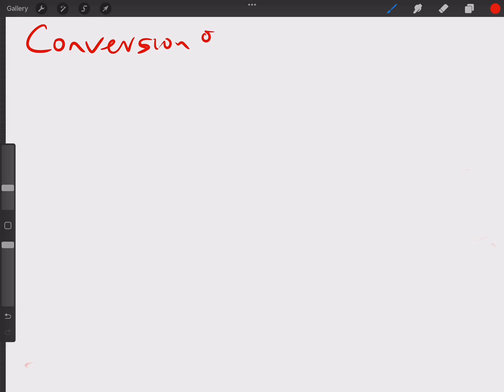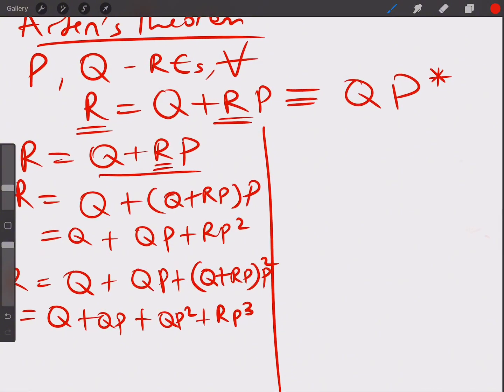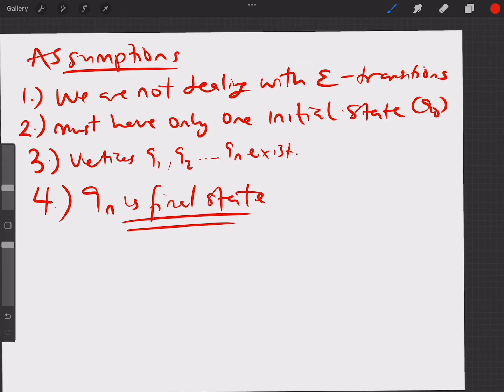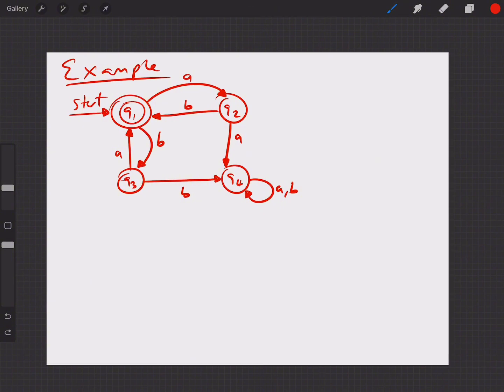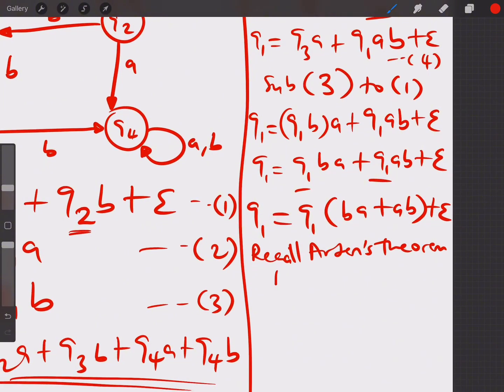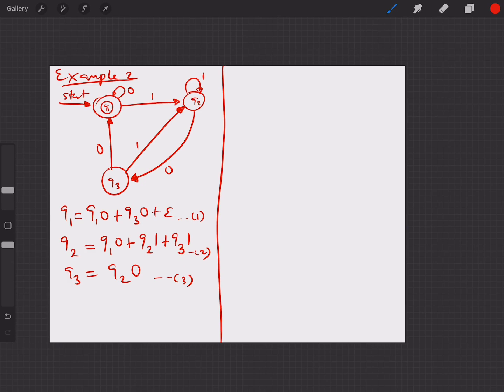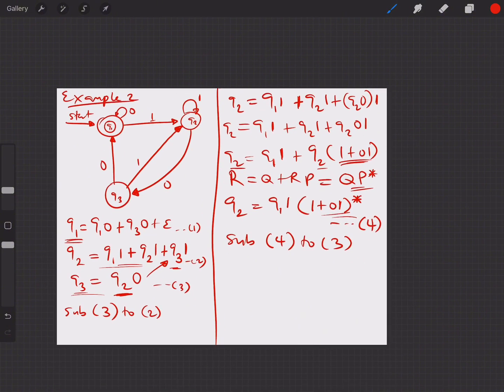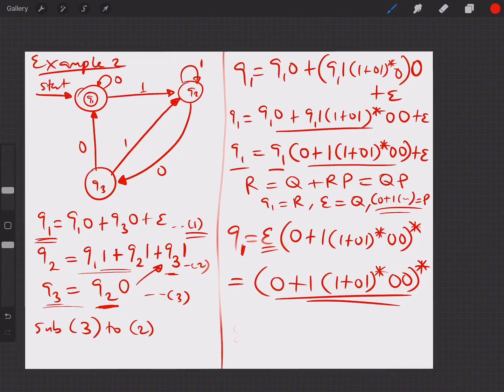Let's Talk About Regular Expressions (2): Converting DFAs to REs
This is a continuation of Let's Talk About Regular Expressions. We will discuss what to do when a wild DFA appears. Watch and enjoy!